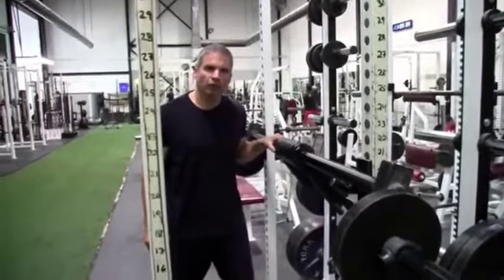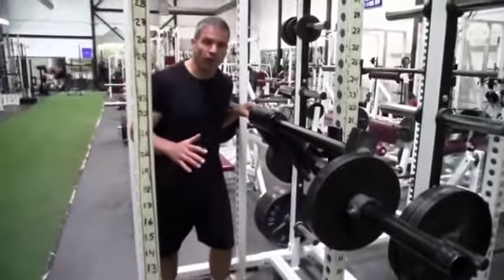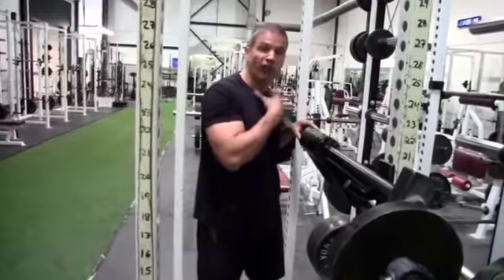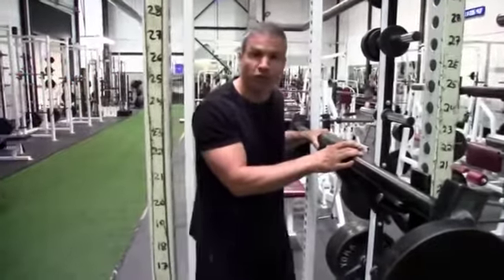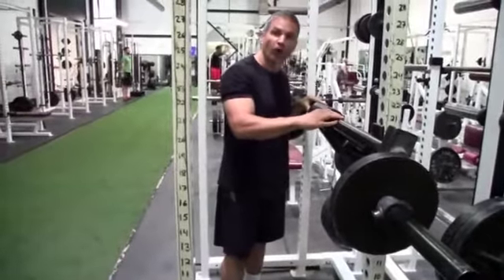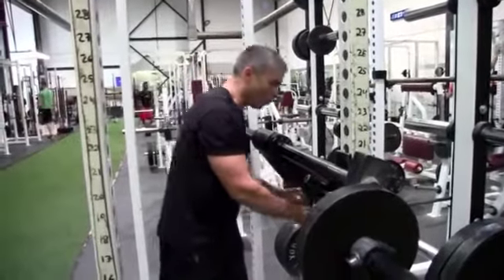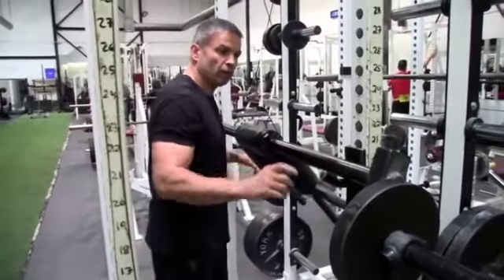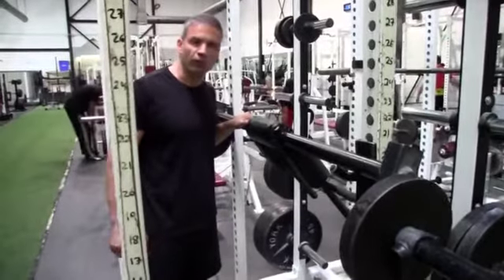Low Bar Safety Squat Bar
Low Bar Safety Squat Bar, FortisEquipment found at FortisFitness